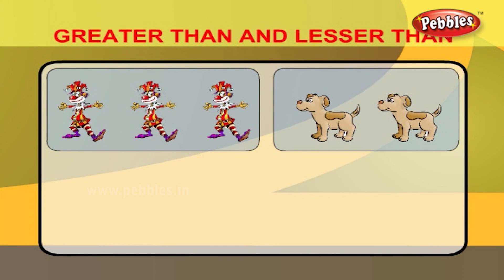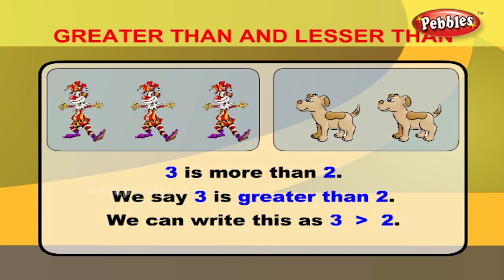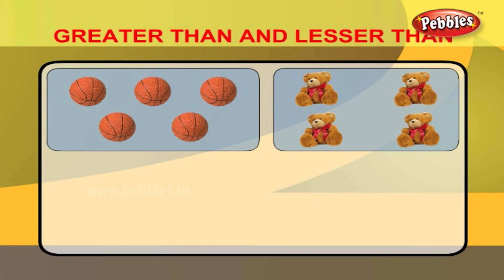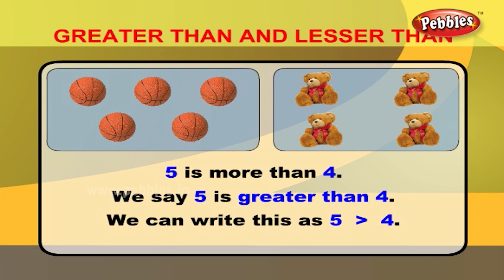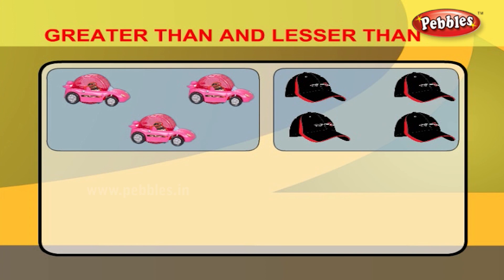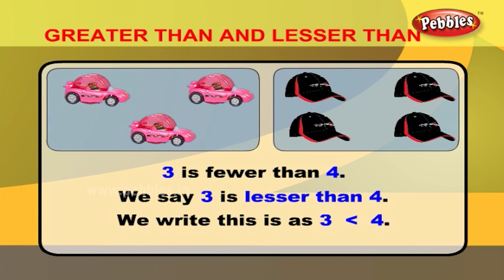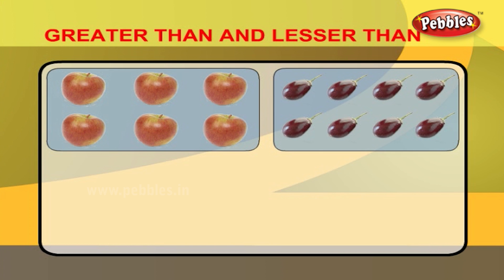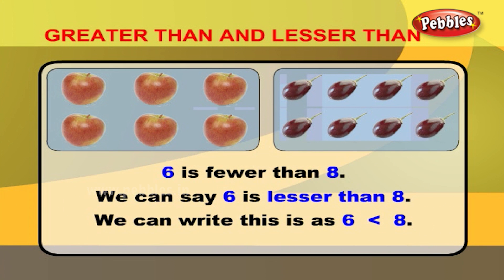Maths For Class 1 : Greater Than, Less Than | Learn Maths For Children